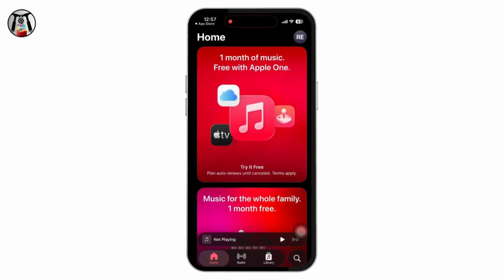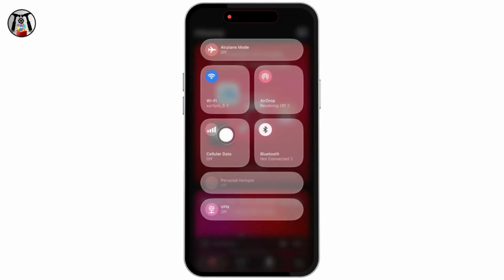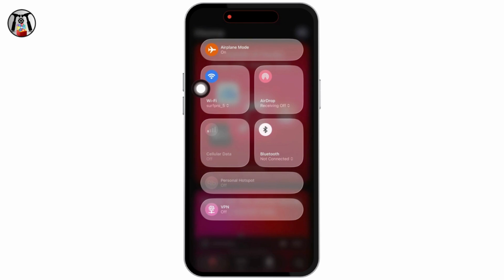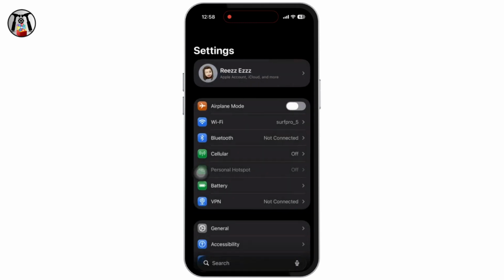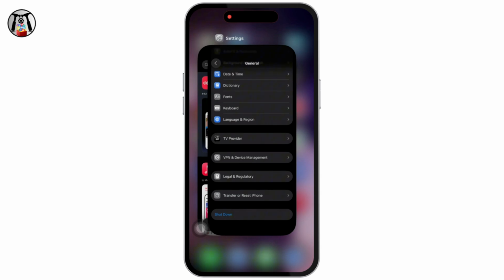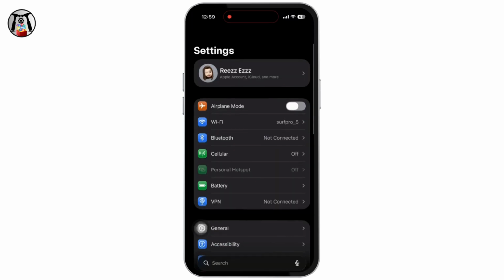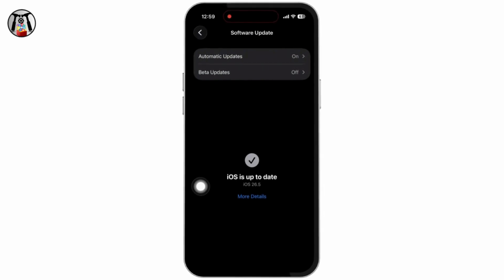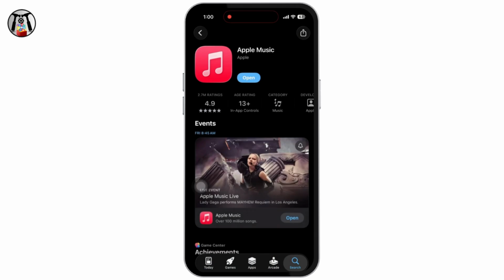Apple Music Not Playing Songs on iPhone? Fix It Fast (2026 Guide)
In this video, you’ll learn how to fix songs not playing in Apple Music on iPhone in 2026. If your music won’t start, keeps skipping, or stops loading completely, this guide shows the fastest working solutions.

This tutorial covers common causes like unstable internet connection, Apple Music server issues, outdated iOS version, corrupted streaming cache, subscription problems, VPN conflicts, and playback restrictions that can prevent songs from playing properly. Follow these steps to restore smooth music playback quickly.

Timestamps:
0:00 – Introduction & playback issue explained
0:06 – Check internet connection stability
0:14 – Restart Apple Music app
0:22 – Check Apple Music server status
0:30 – Turn off Low Data Mode
0:38 – Sign out and sign back into Apple ID
0:46 – Update iOS and Apple Music app
0:55 – Disable VPN or proxy settings
1:05 – Switch Wi-Fi or mobile data
1:14 – Reinstall Apple Music if needed
1:27 – Final result & summary